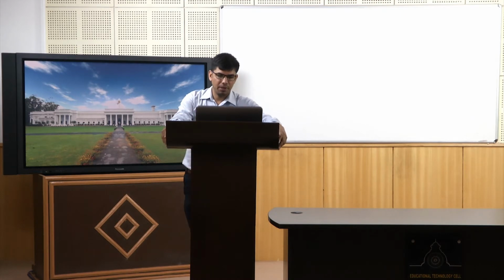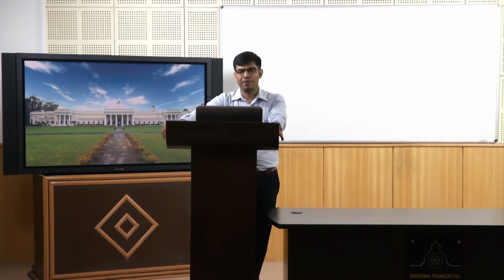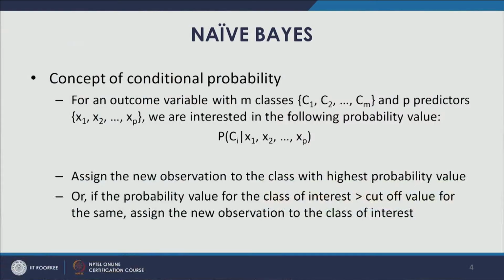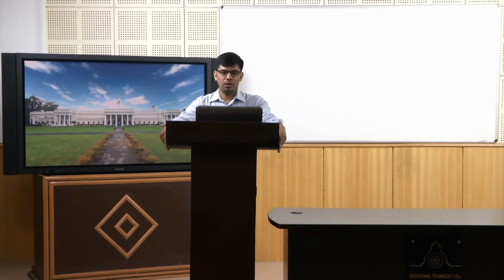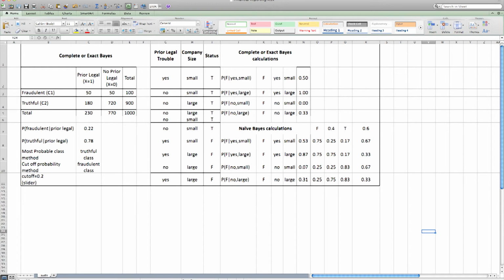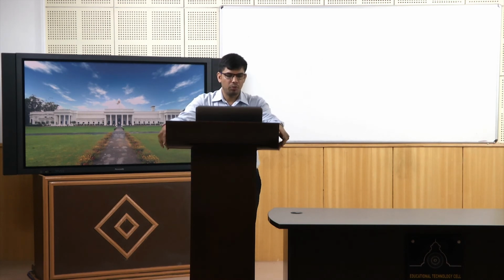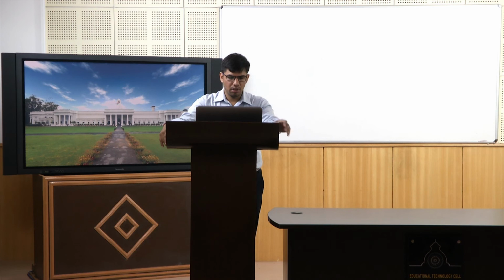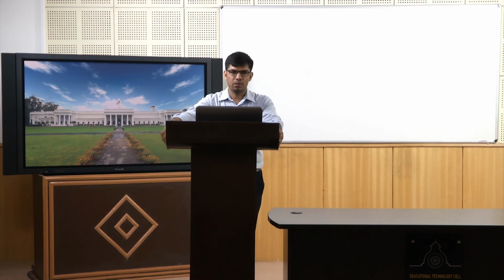Lecture 31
Naive Bayes, Complete or Exact Bayes, Class of Interest and Conditional Probability

 To access the translated content:
1. The translated content of this course is available in regional languages.
 2. Regional language subtitles available for this course
 To watch the subtitles in regional languages:
 1. Click on the lecture under Course Details.
 2. Play the video.
 3. Now click on the Settings icon and a list of features will display
 4. From that select the option Subtitles/CC.
 5. Now select the Language from the available languages to read the subtitle in the regional language.